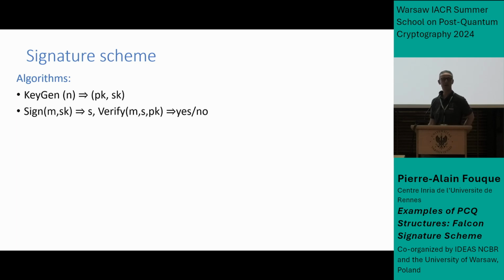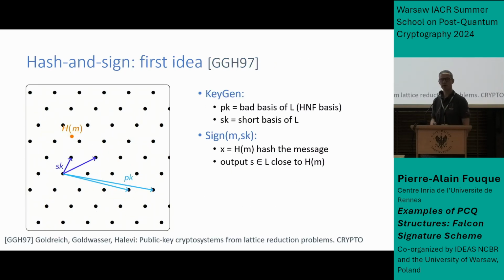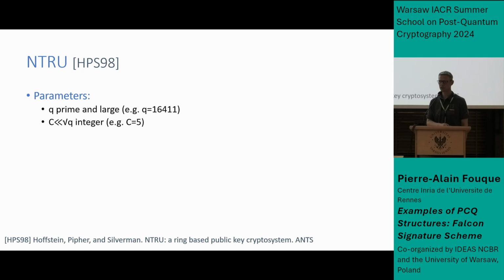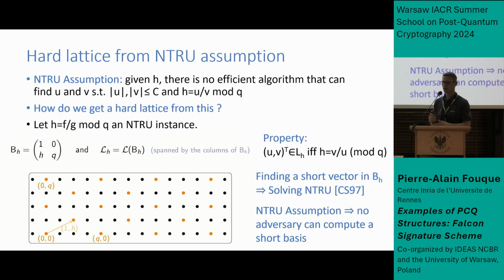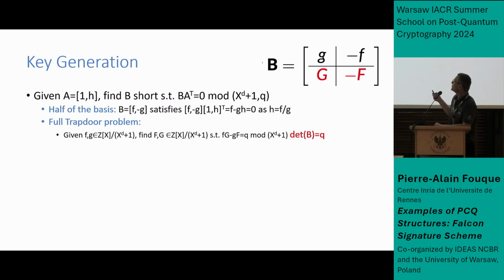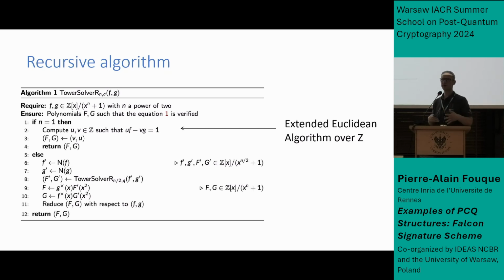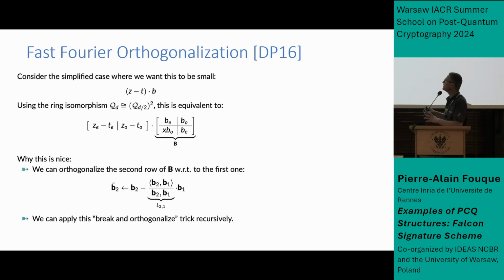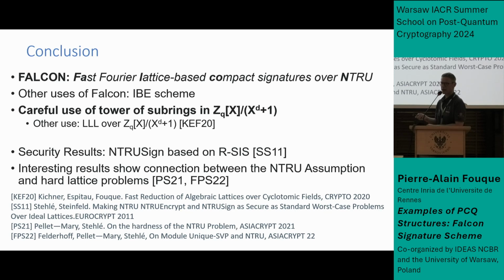Pierre Alain Fouque: Examples of PQC schemes